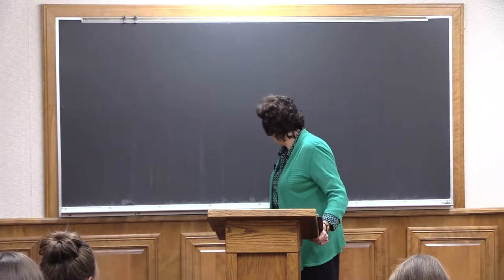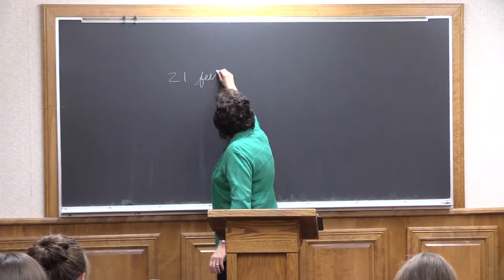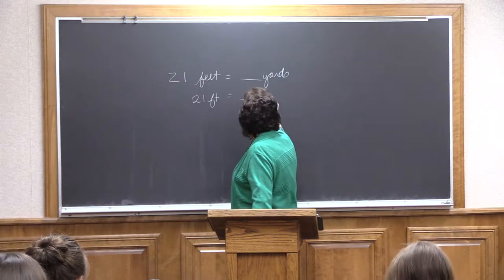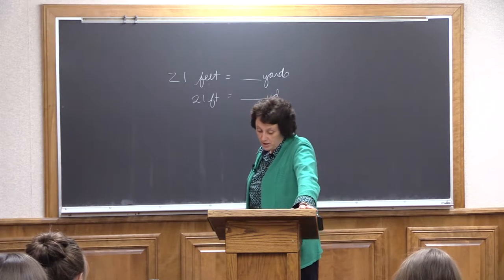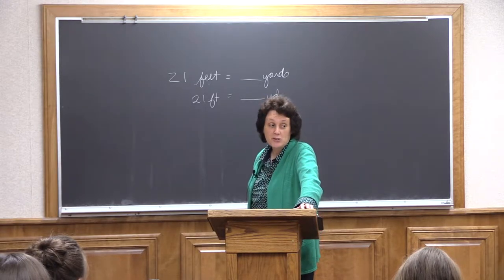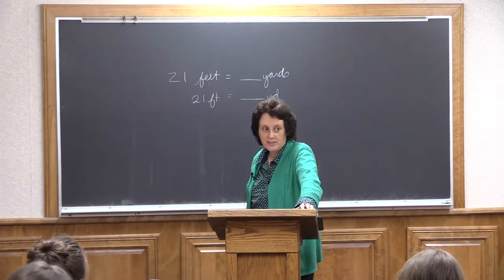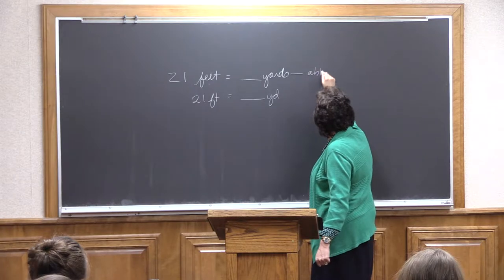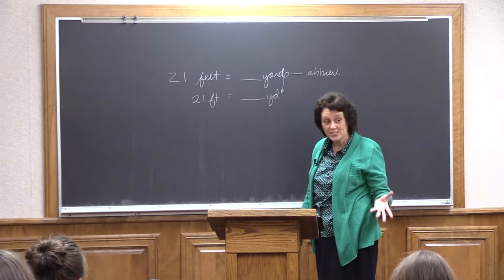(19) Teaching Primary Math - Teaching Measurements | Fairhaven Baptist College